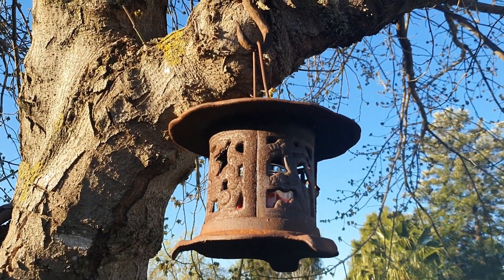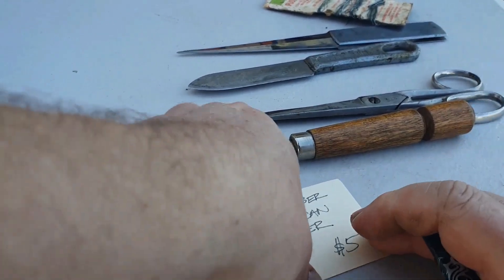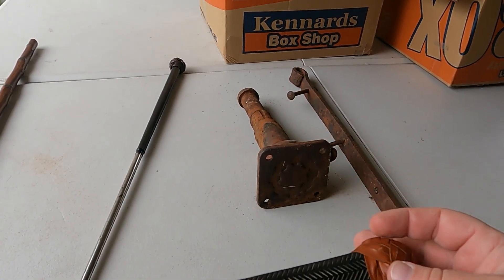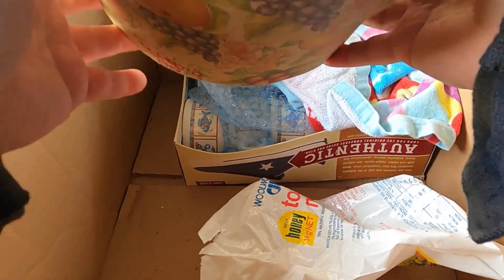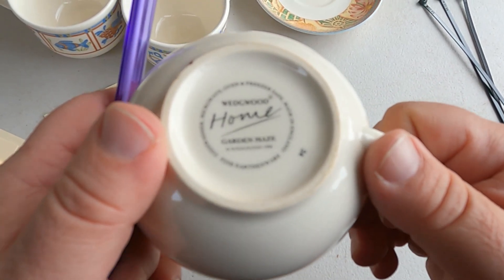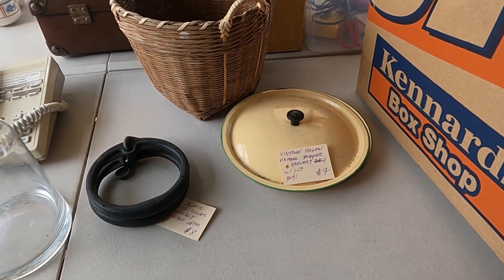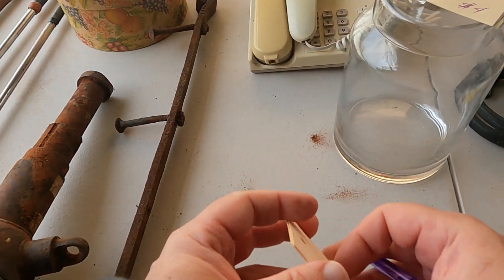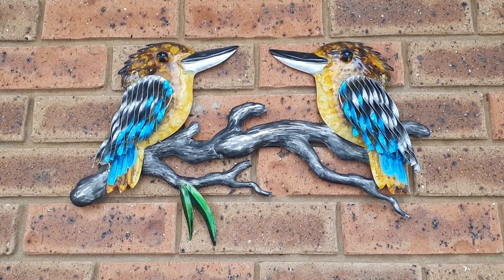The Lost Episodes - Ep 5 (Shall We Price?)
In this lost episode from some time in 2021, we have a mixed bag. We will be working in the backyard, looking at a few old projects that require completion, some archery therapy, as well as some pricing.